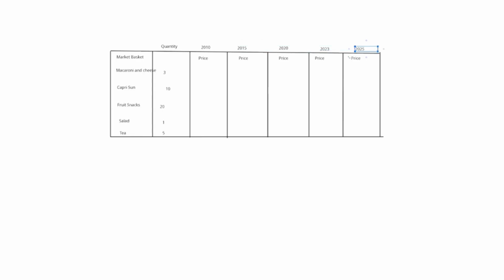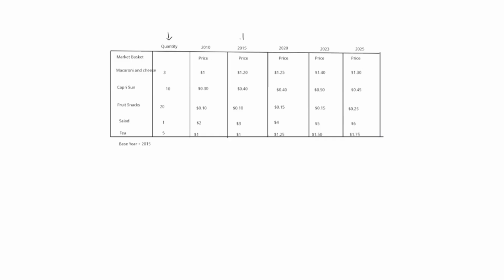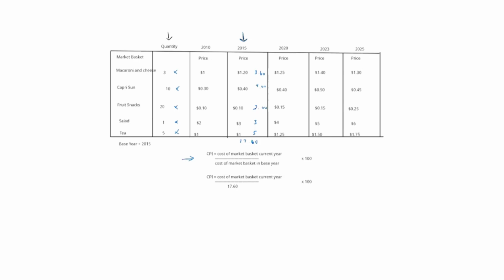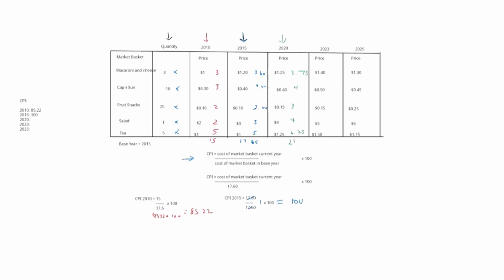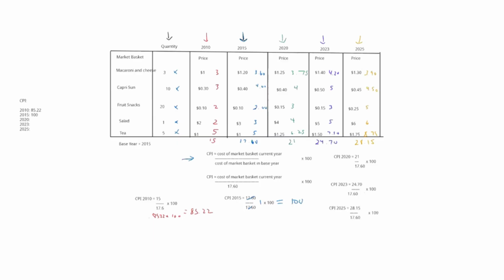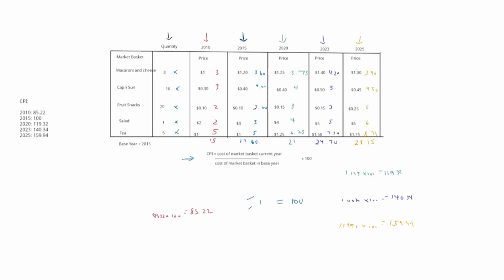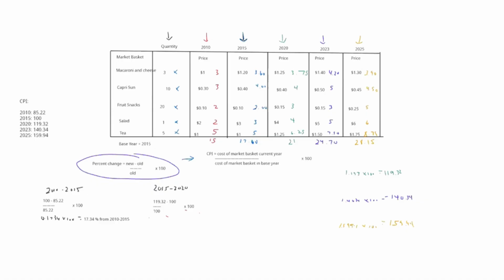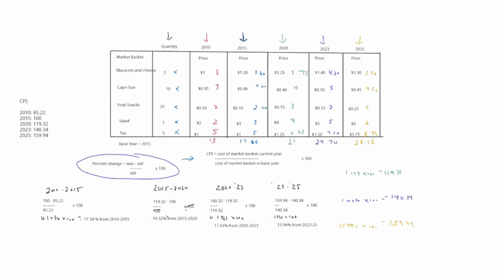Calculating CPI Practice Example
Here is a made-up example to practice calculating CPI to aid in calculating inflation rates.  Filmed 2025.